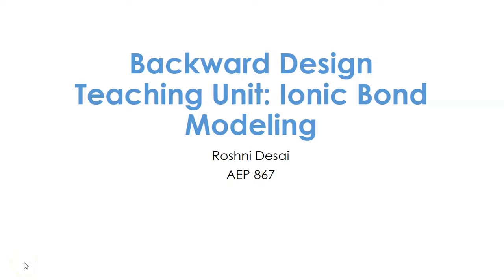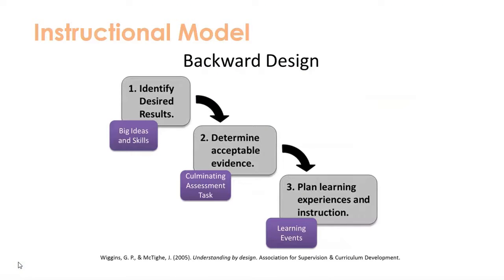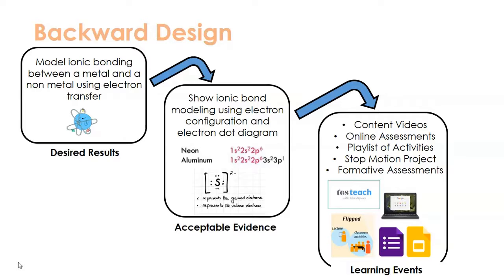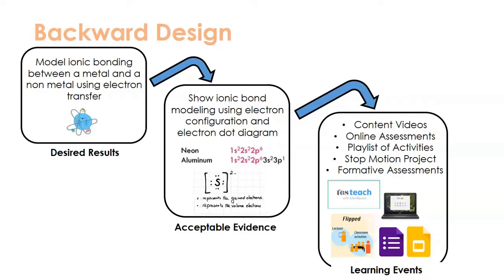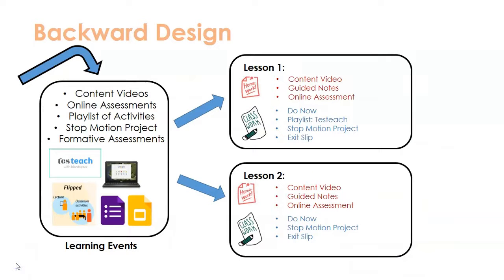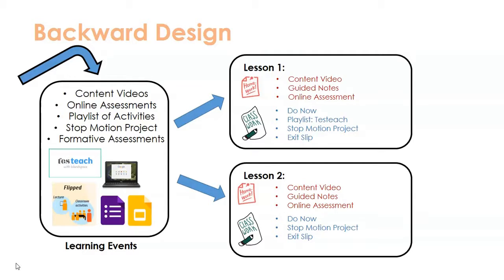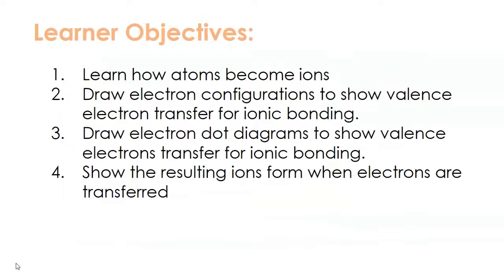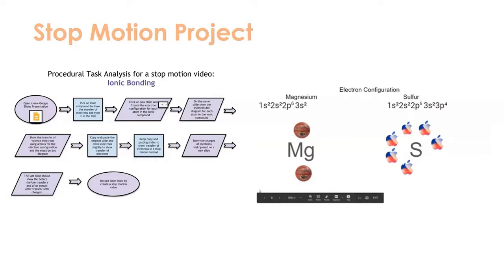Assignment 5 AEP 867 Desai Roshni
Backward Design Video